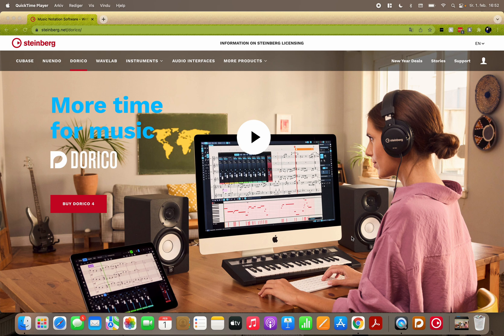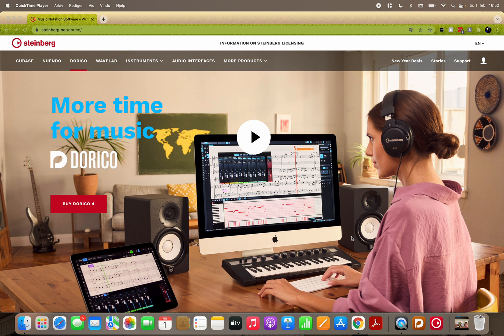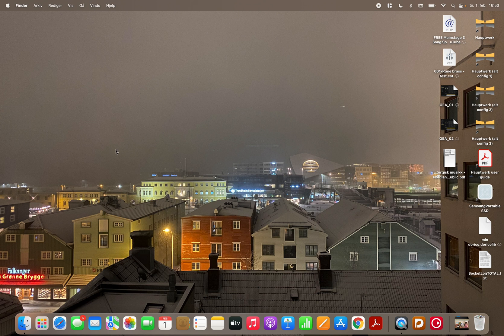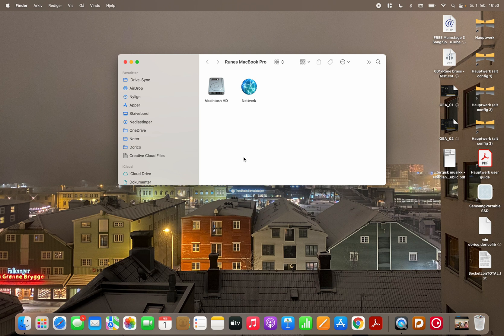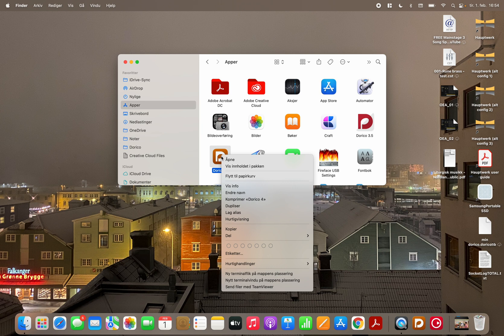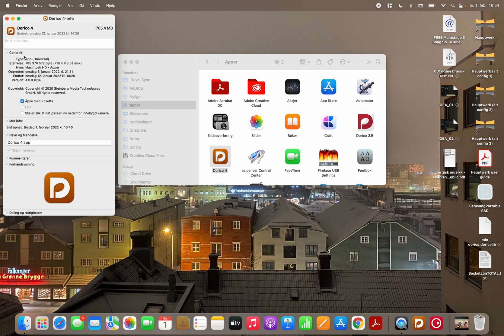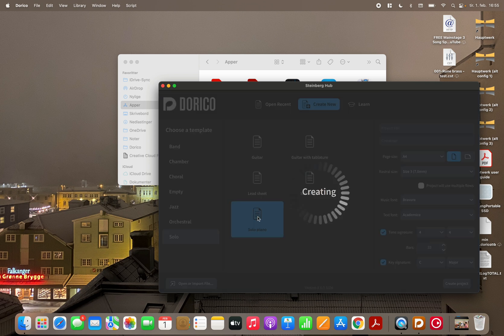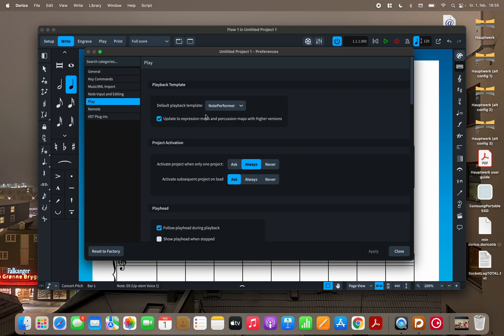Dorico 4 and Noteperformer - how to fix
This video will show you how to use Noteperformer with Dorico 4. I hope it helps :-)